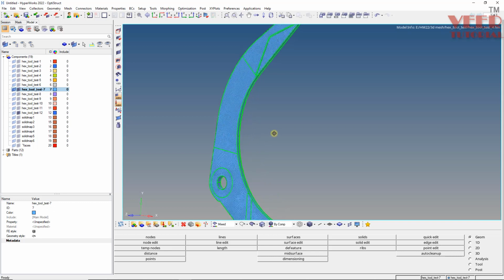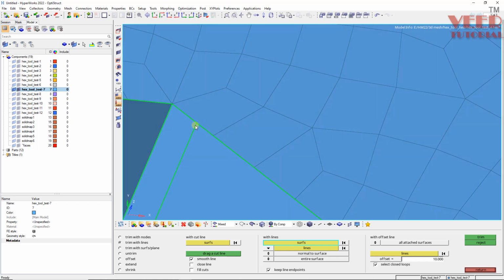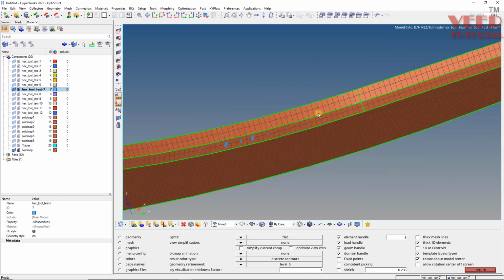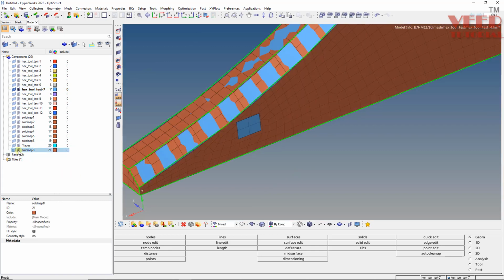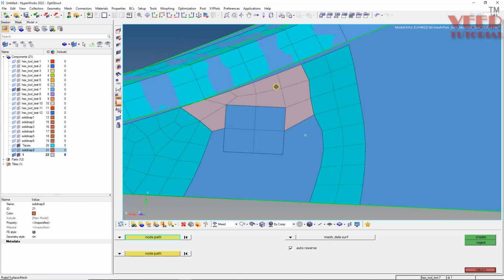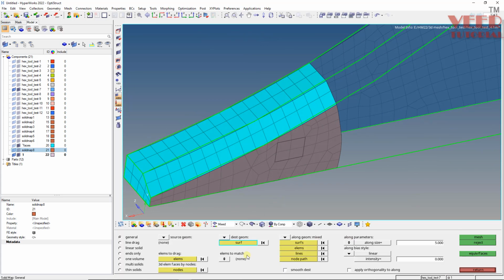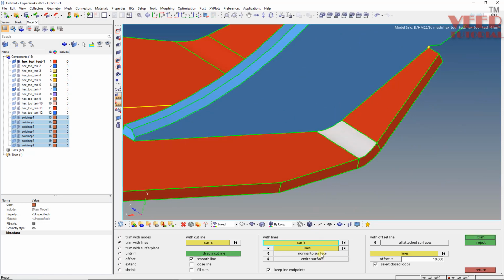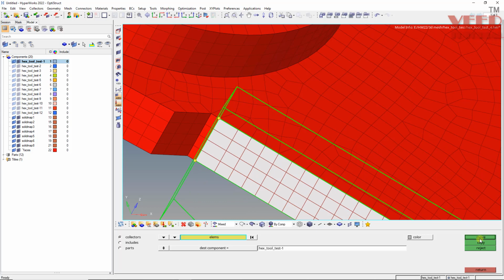part 5/6 Hypermesh hex tool test | CAE Interview